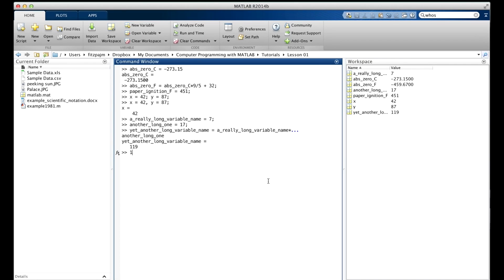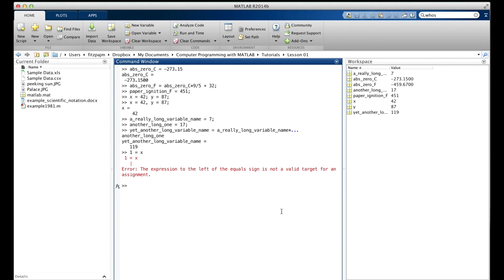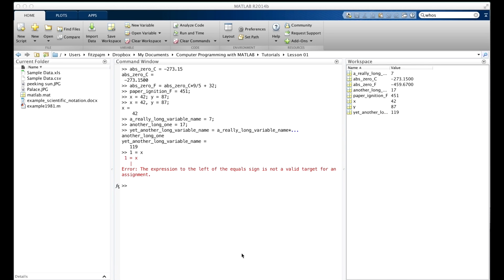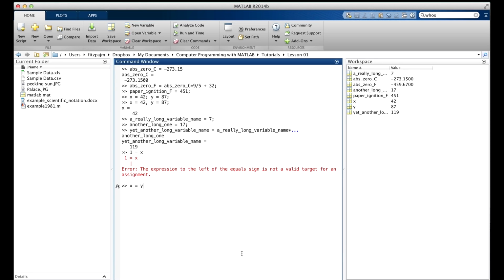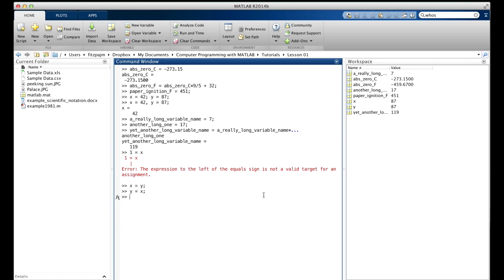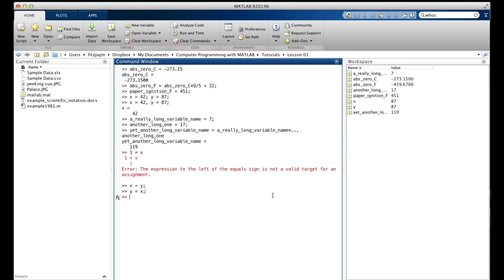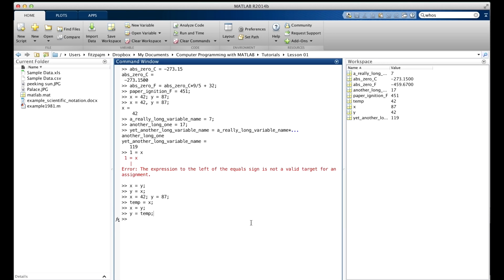Lesson 1 4 Syntax and Semantics